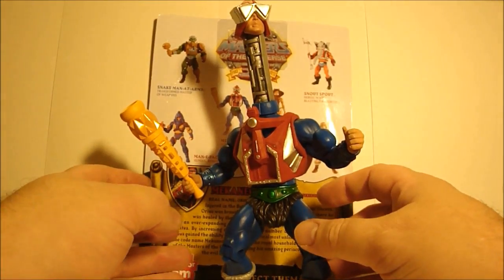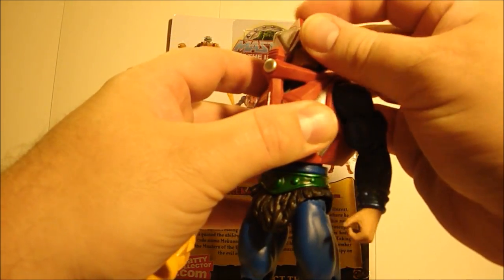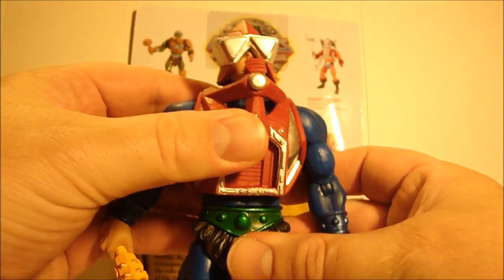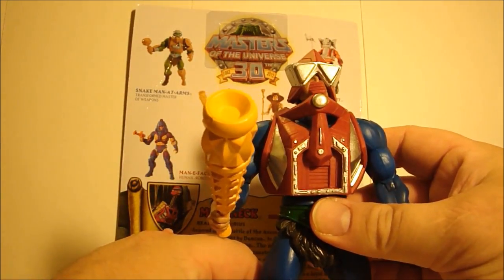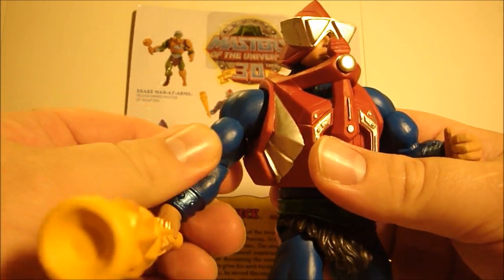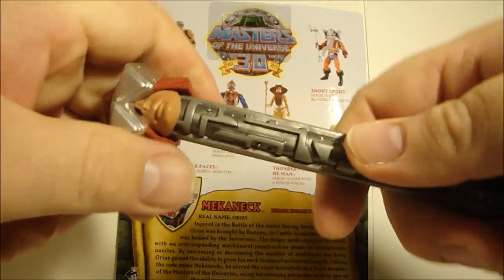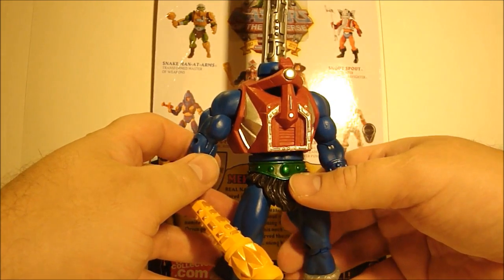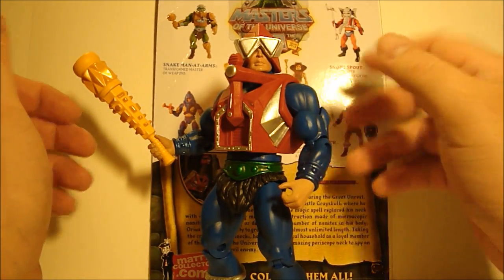MOTU Classics Mekaneck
A look at the figure offered in September 2012 from MattyCollector.com as part of the Masters Of The Universe Classics line. the heroic neck stretching Mekaneck